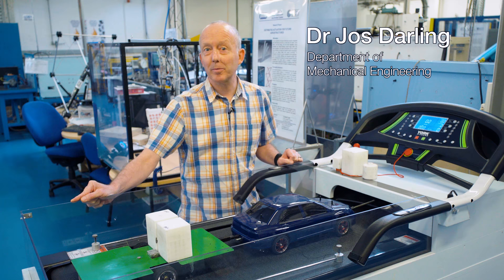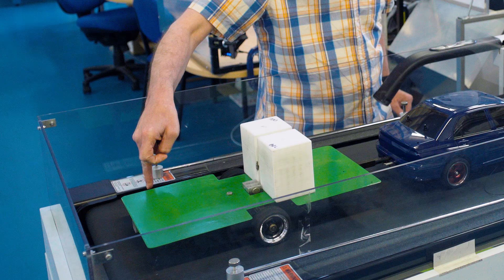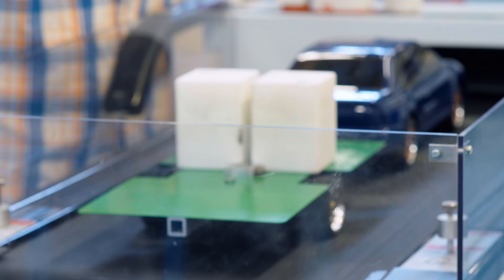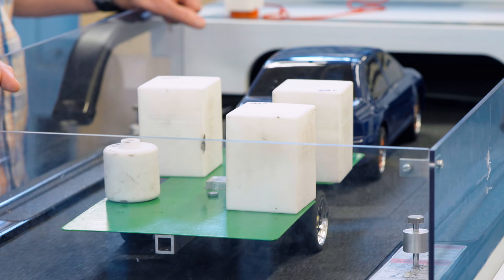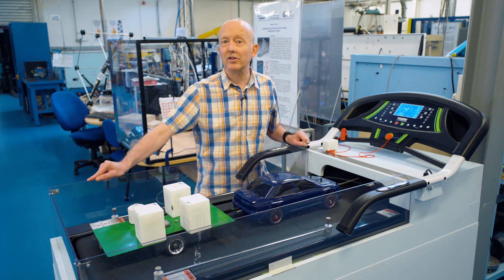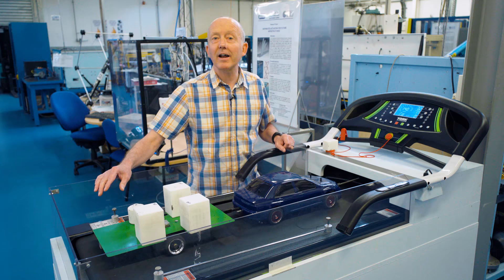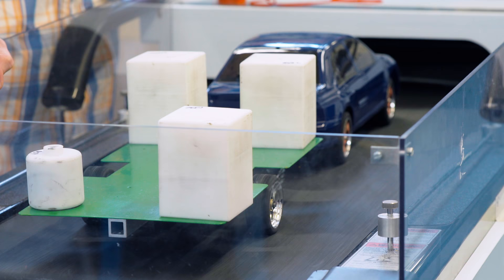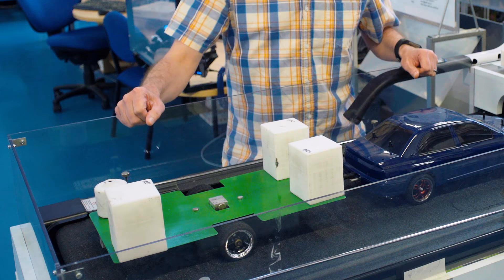Stability of Towing a Load with Dr Jos Darling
𝗚𝗲𝘁 𝗜𝗻𝘃𝗼𝗹𝘃𝗲𝗱!